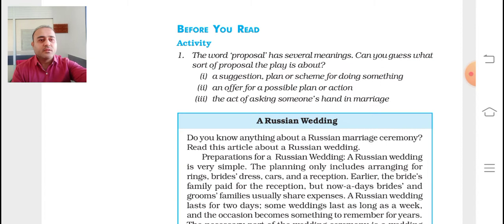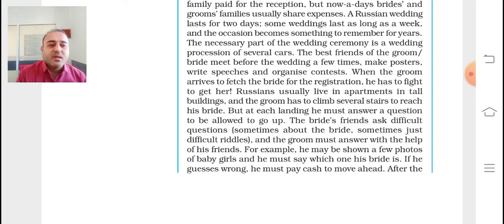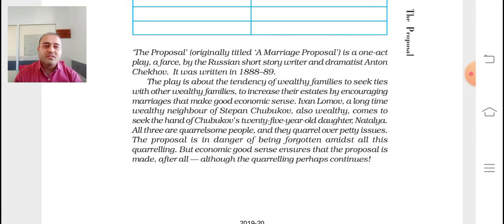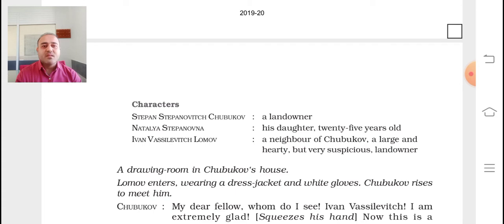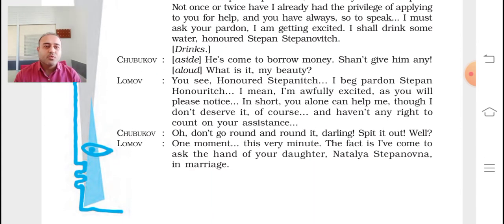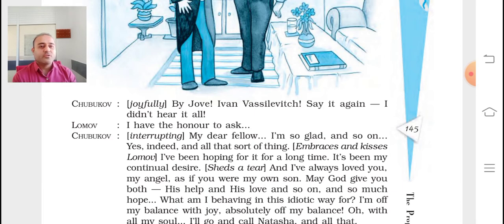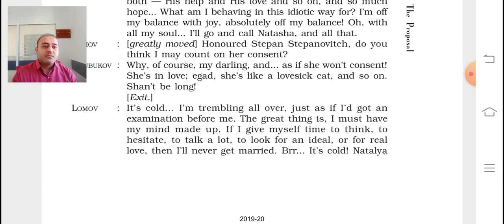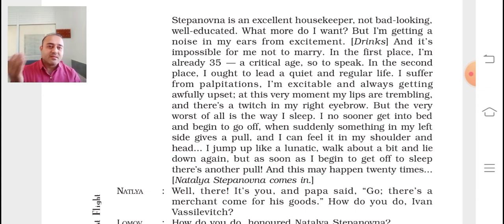10th ENG |Unit 11 'The Proposal' (Part-2) |By Dhaval Sir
Line by line explanation of the Unit 11 chapter (Part-2)